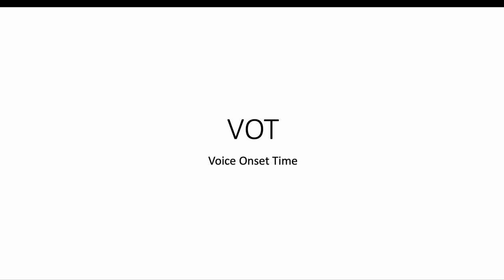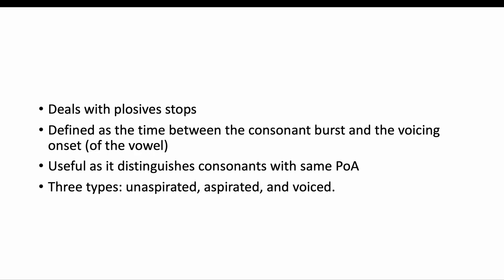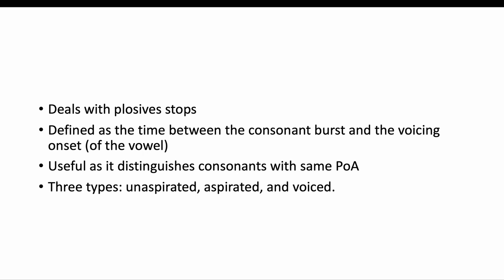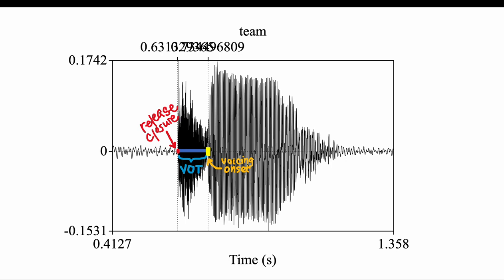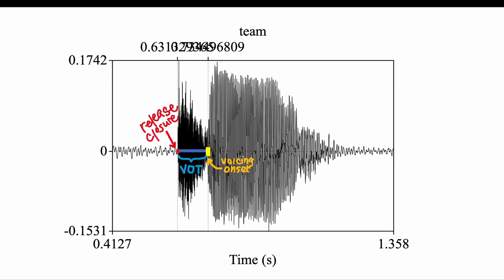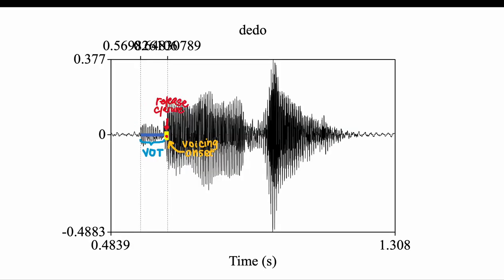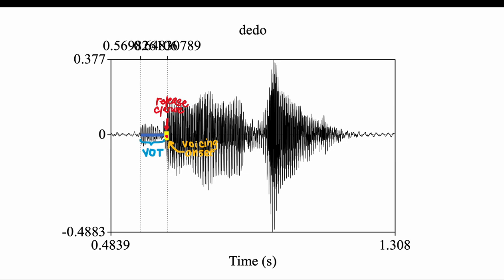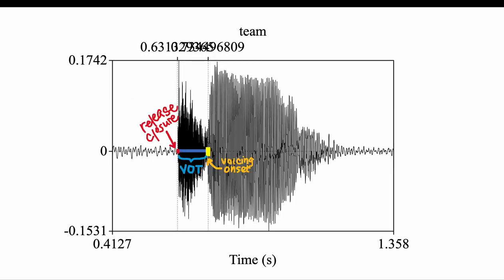Yuk Ki Baldoria Wu_Intro to VOT_Yonsei English Digital Studies